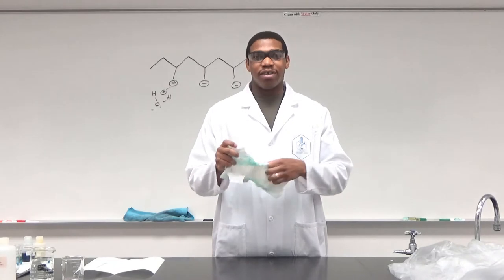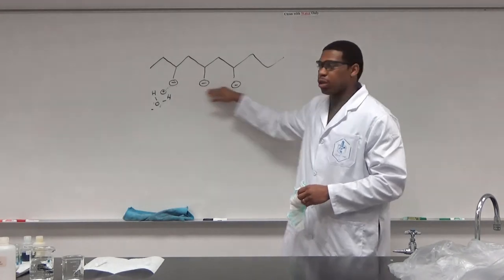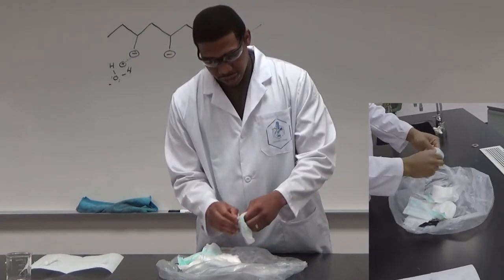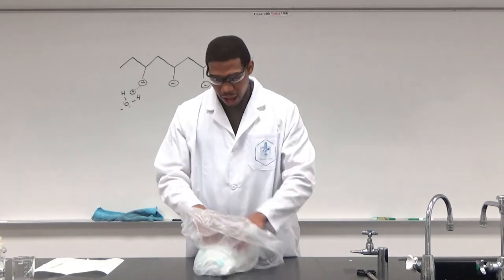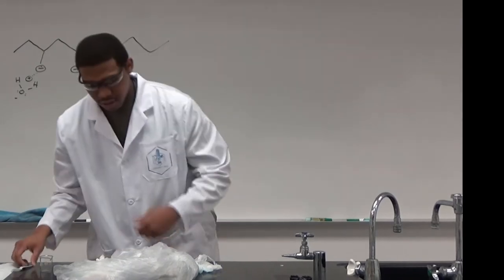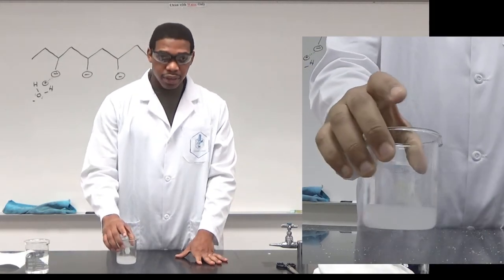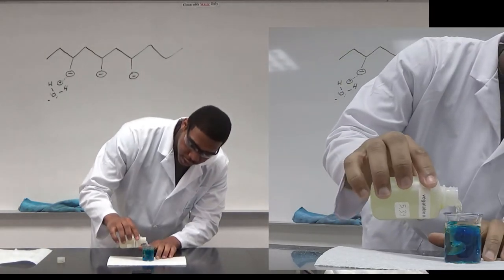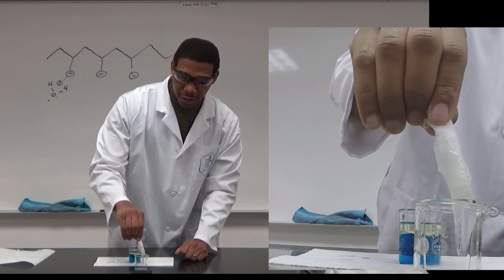The working of sodium polyacrylate in a common item (polarity)